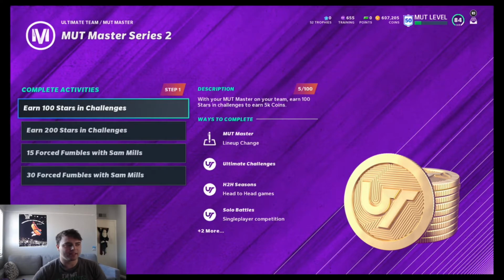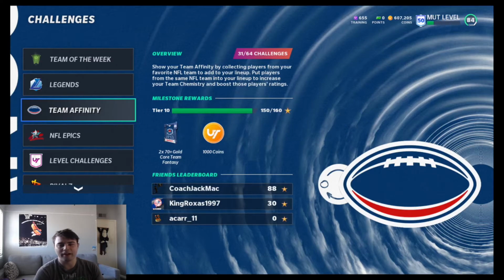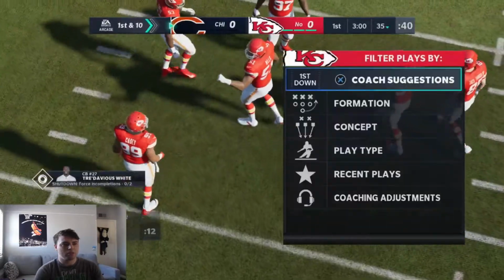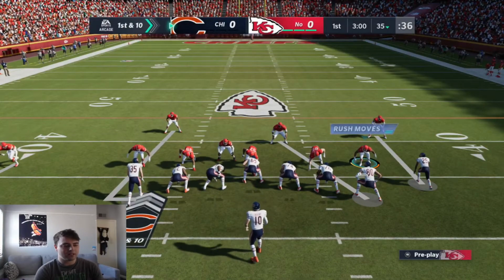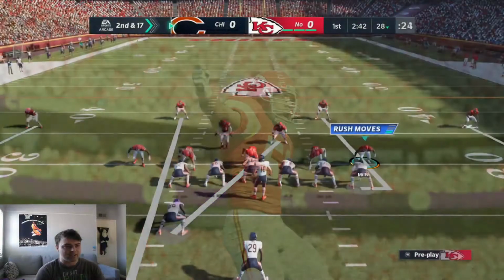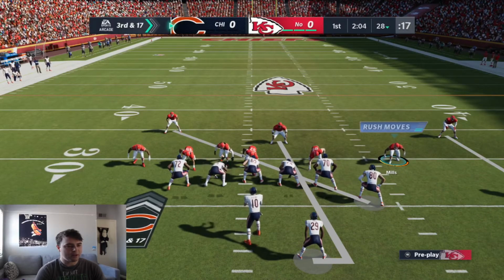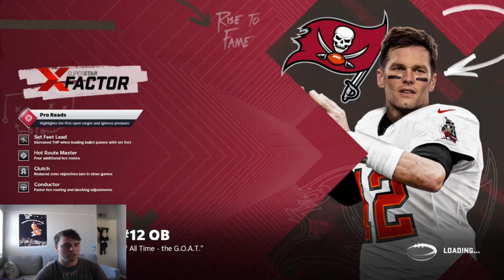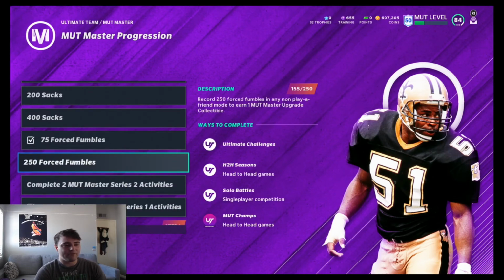Fastest Way To Complete Mut Master Series 2 Challenges! Madden 21 Ultimate Team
This is the fastest way I've seen to get the Mut master series 2 missions done to get your full rewards!